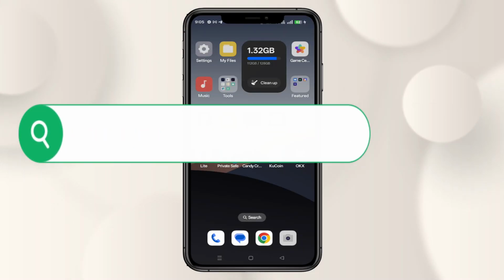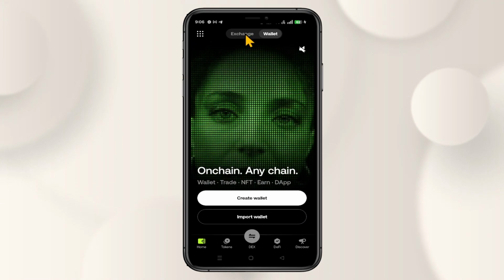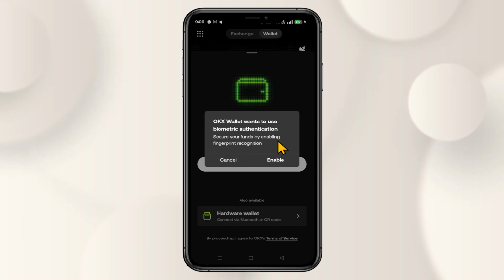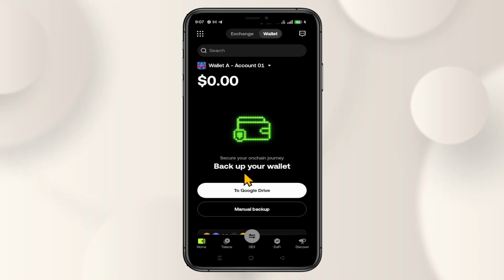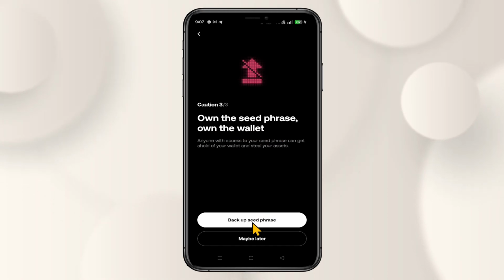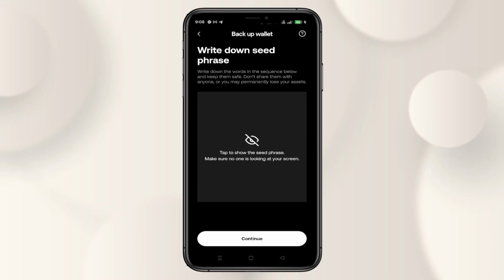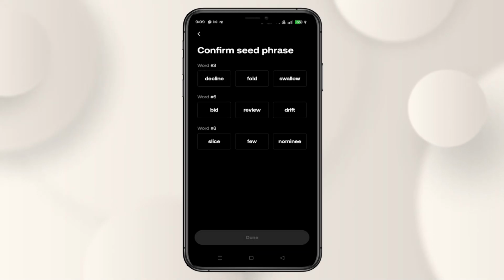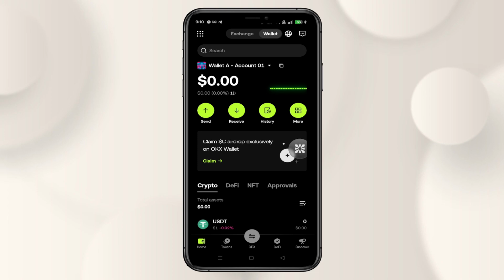How to Create an OKX Web3 Wallet Account 2025? OKX Web3 Wallet Sign Up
Want to explore the world of decentralized finance? This tutorial shows you how to create an OKX Web3 Wallet account so you can start managing crypto assets, NFTs, and DeFi apps securely and easily.

🆕 Set up your Web3 wallet in minutes
🔐 Get your seed phrase for secure backup